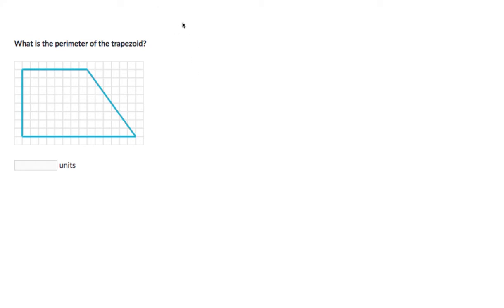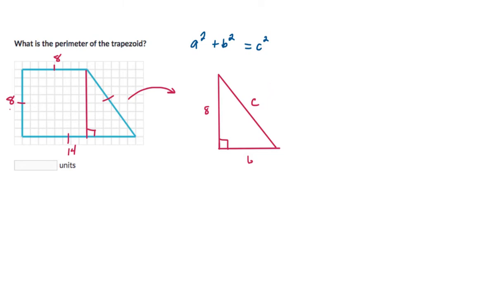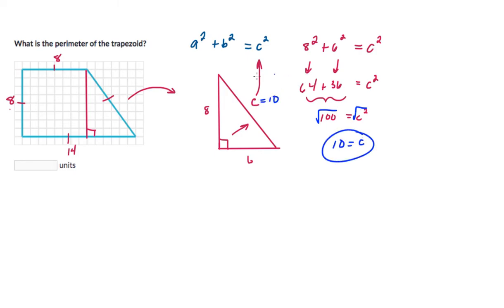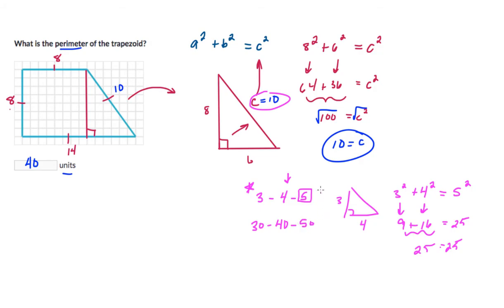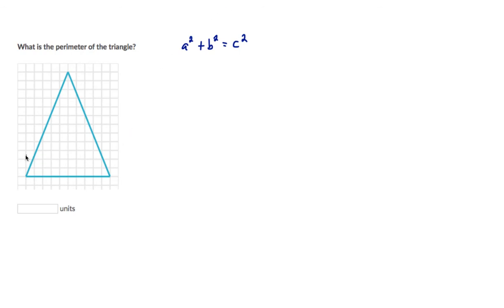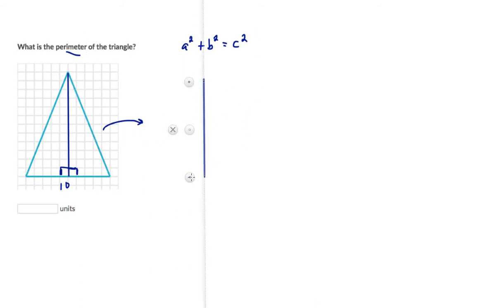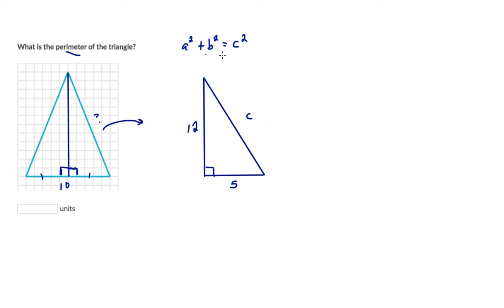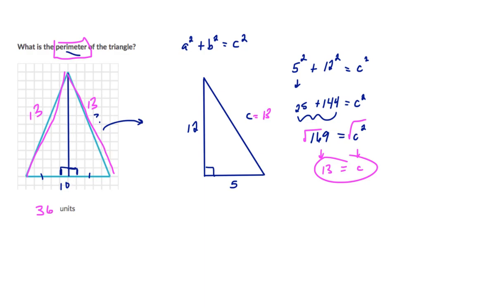Perimeter using Pythagorean Theorem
In this video I show how you can use Pythagorean Theorem to help find the perimeter of shapes in a coordinate plane